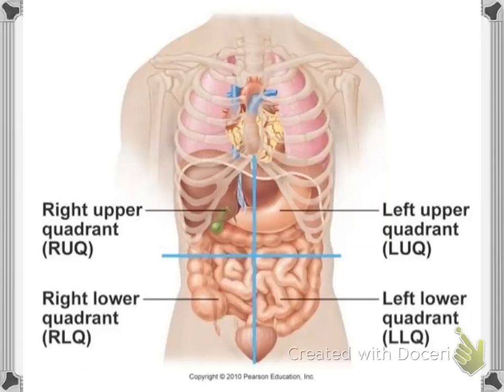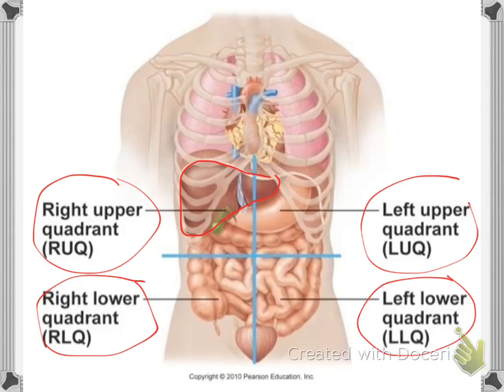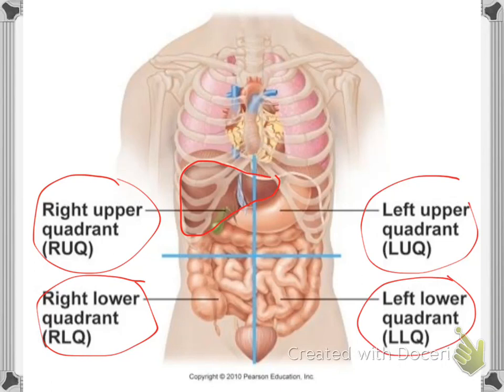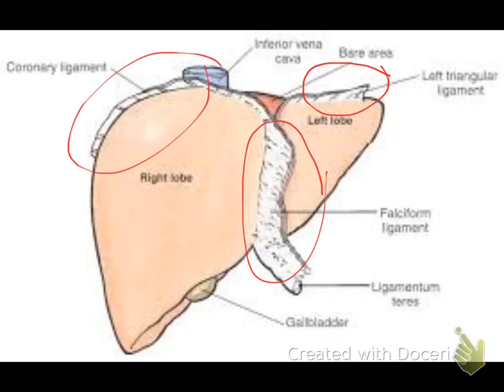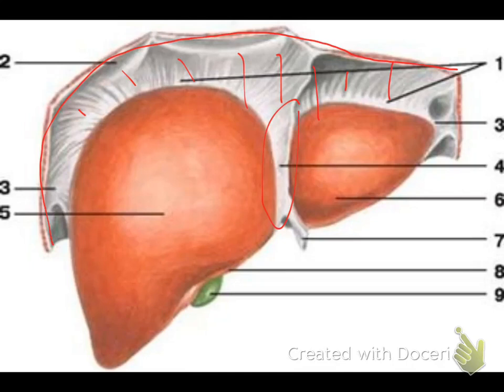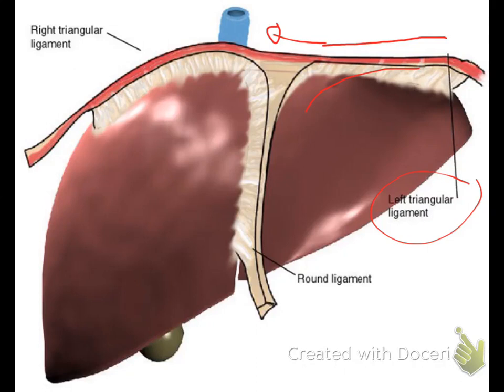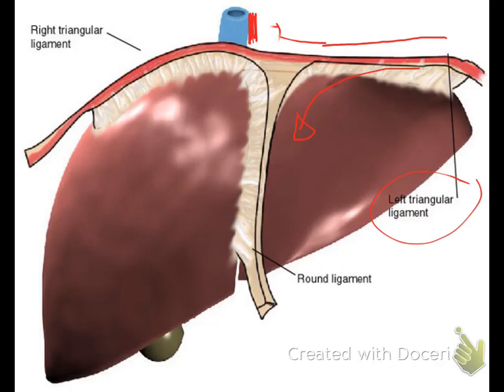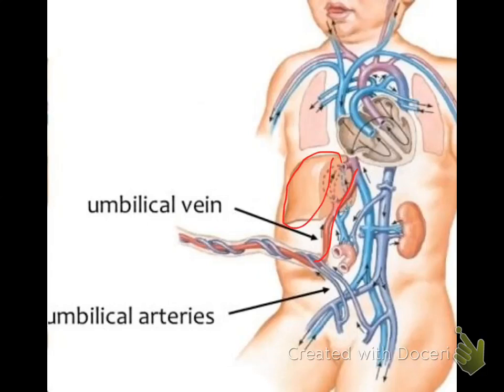liver 2 (anatomy of the liver (ligaments))